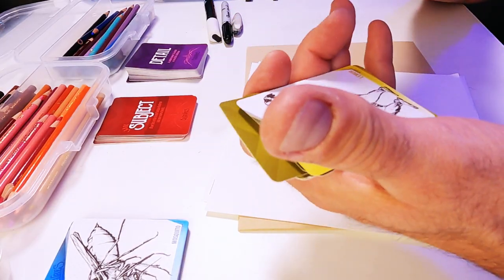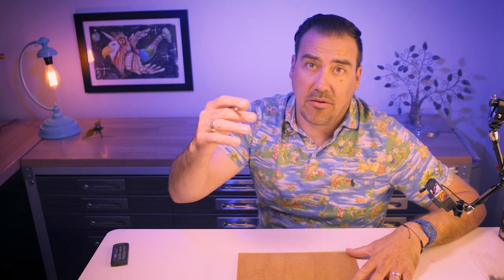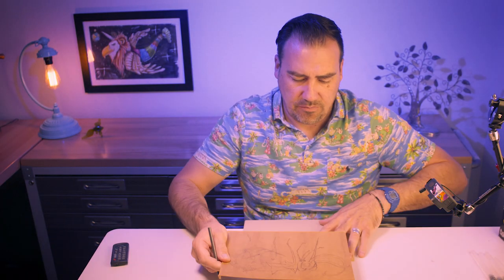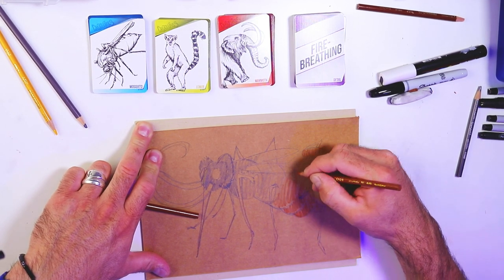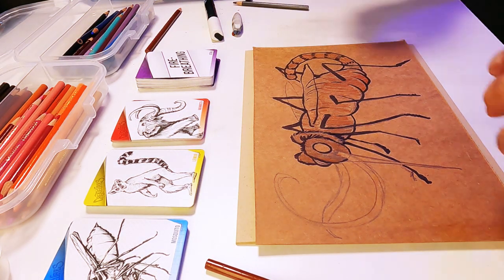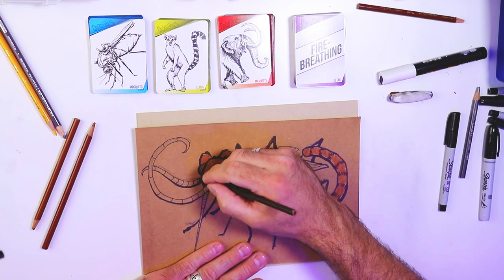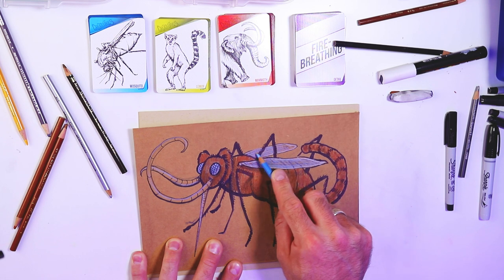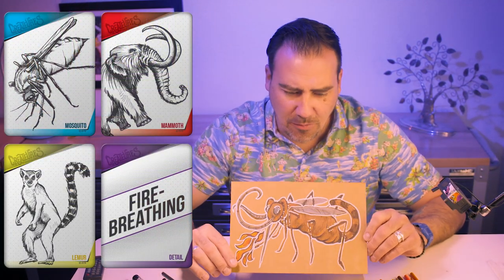A FIRE-BREATHING MOSQUITO MAMMOTH!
Get your IMAGINATION & favorite art supplies ready... We'll bring the prompts. Draw alongside as I transform this blank, recycled piece of trash into something funky!

ART STUFF I USE:
MYTHICAL CREATURES Animal Prompt Cards
SKETCHAMOLEY Mashup Drawing Game
FRANKEN MONSTERS Haunted Prompts
ZEBRA Pen
EBONY Pencil
PRISMACOLOR Awesome 150 SET
POSCA White
POSCA Black
9x12” Art PAPER
WATER CRAYONS
WATER BRUSHES
Want COLORING BOOKS?
MAGICAL MULLETS
ANIMAL MASHUPS